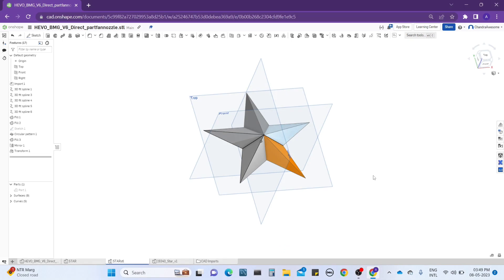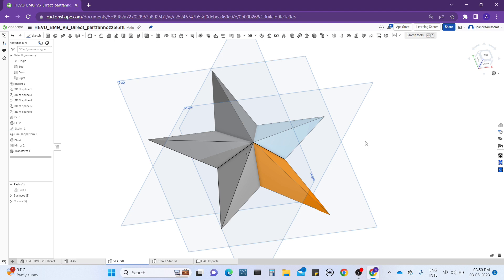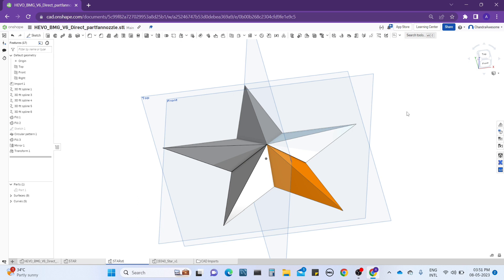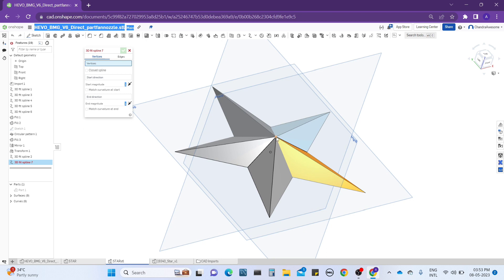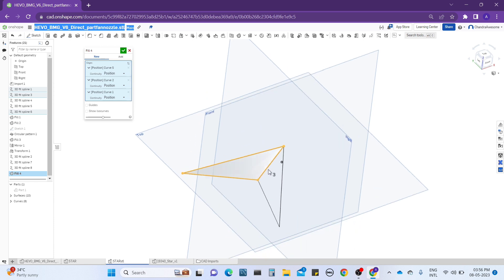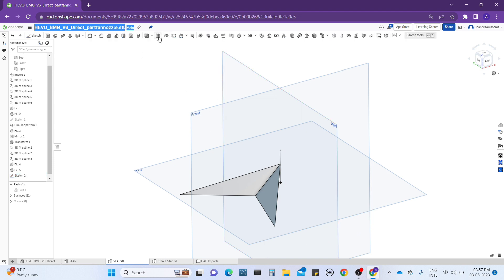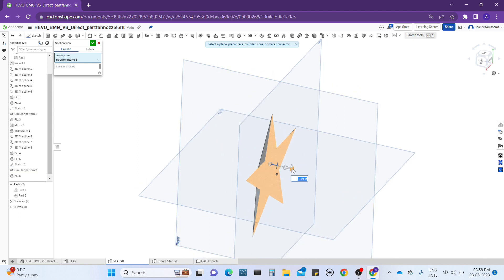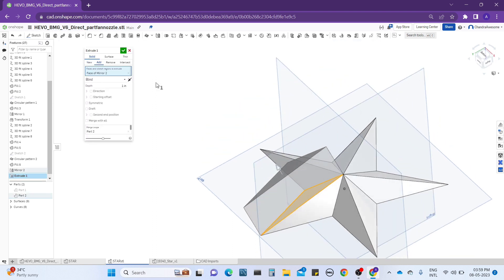Draw and Convert STL files to STEP files in Onshape CAD Software | Onshape Tutorial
In this video you will learn about how to extract the shape from the stl files and get step file model in Onshape CAD software.

The major tools used are :
3d Fit Spline : 02:36
Fill Tool : 04:29

PayTm : ajaypatym@paytm